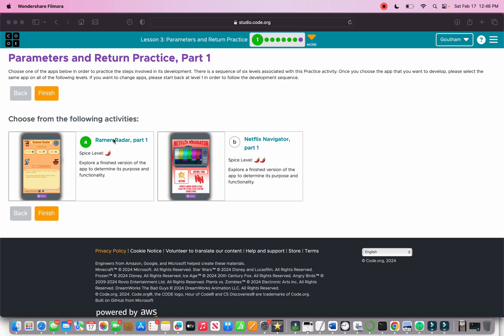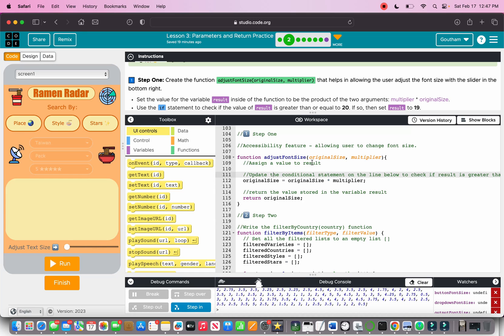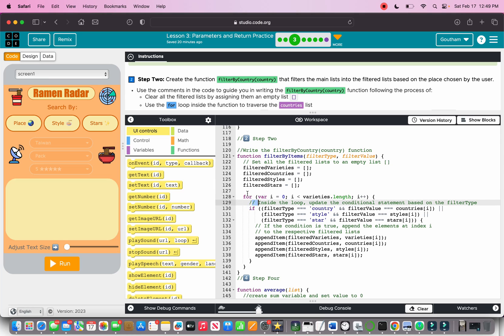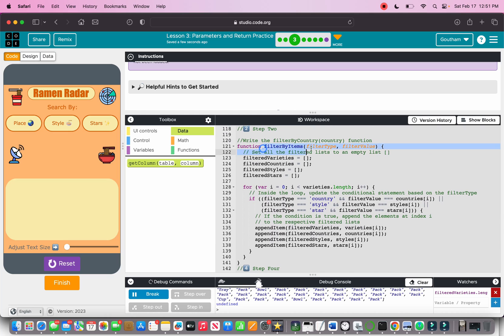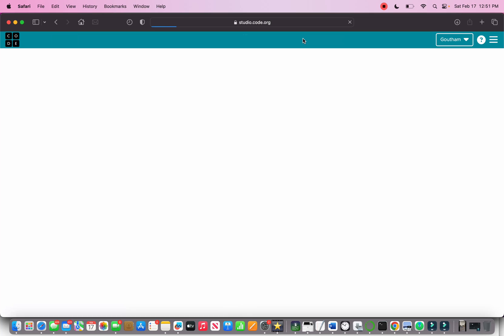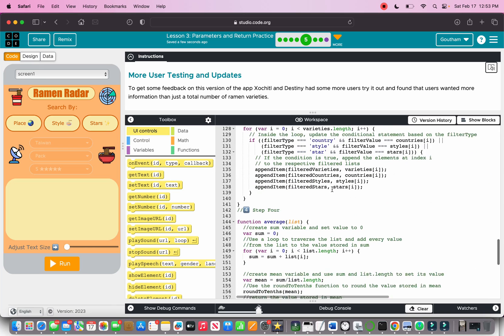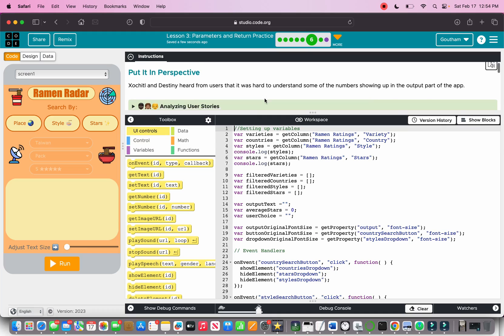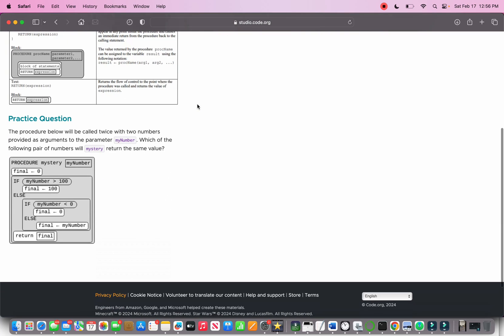AP Computer Science Principles - Lesson 7 Part 3 - Parameters and Returns Make!